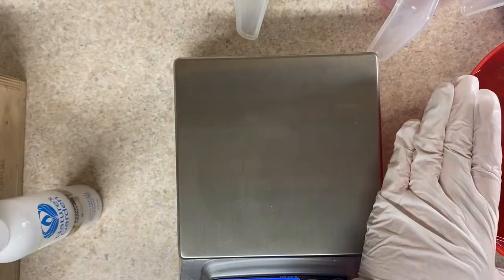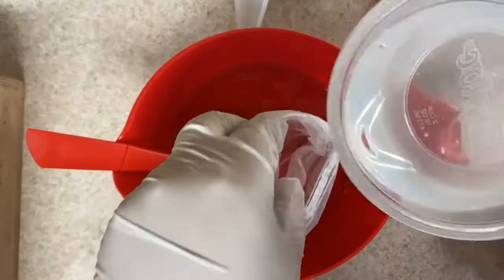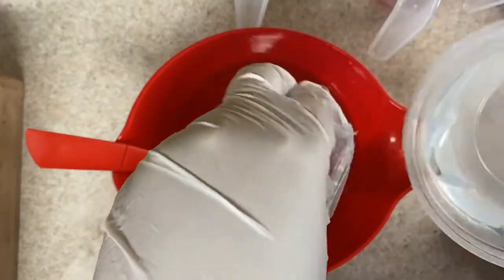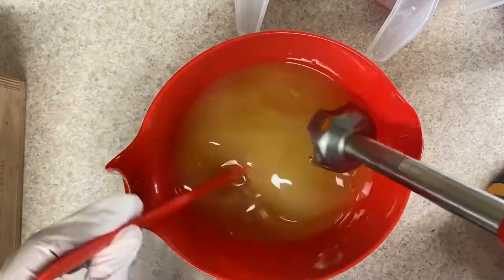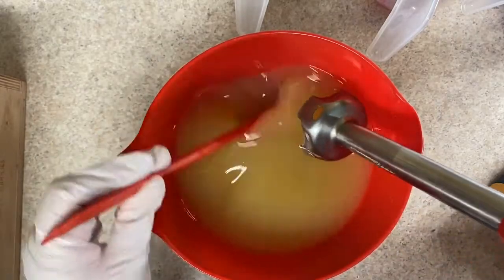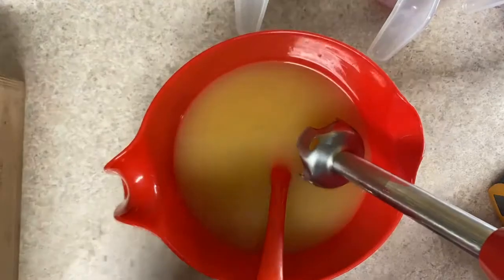Spring Fling Thing Collab with Debbie | Making Cold Process Soap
The Spring Fling Thing colors from Mad Micas were sold as a set for a short time on the Mad Micas’ website.  While the set is no longer available to purchase, each color is still available to purchase separately.

Debbie is one of my soap sisters.  She is a very wise and insightful soapmaker and a wonderful friend.  I'm so glad I had the opportunity to collab with her, and I had so much fun making this soap.

How I CPOP: First I preheat the oven to 170°F.  Then I turn the oven off, turn the oven light on, place the soap in the oven, close the oven door, and leave it in overnight.  I don’t spray the top or cover it in the oven.  We soapers all do things a little differently, and this works very well for me.

This video is NOT designed for kids.  Soap is made using lye which is caustic until after the saponification process in which no lye remains.  Children/kids should NOT attempt this, and adults need to exercise safety precautions.  This video is not a full tutorial.